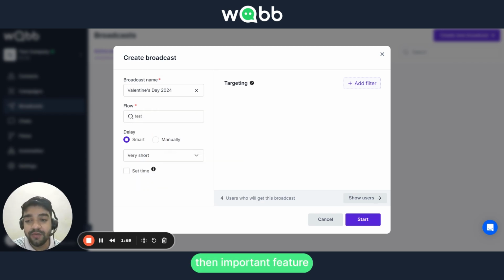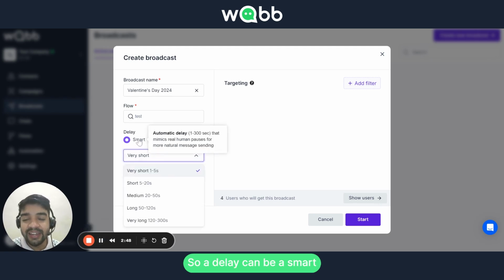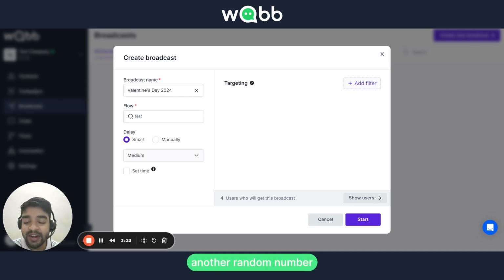How to Create Mass Broadcasts